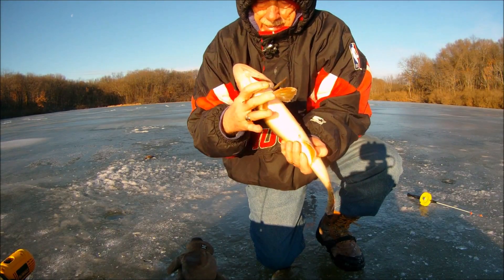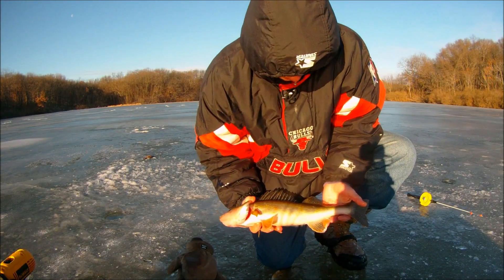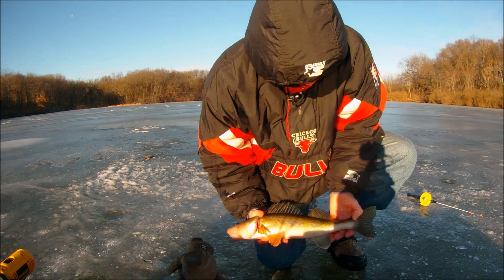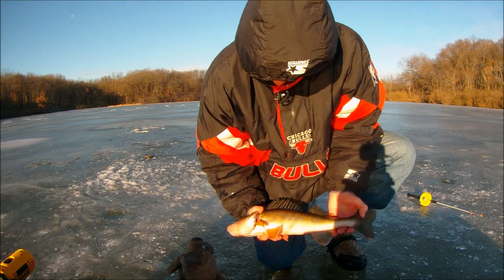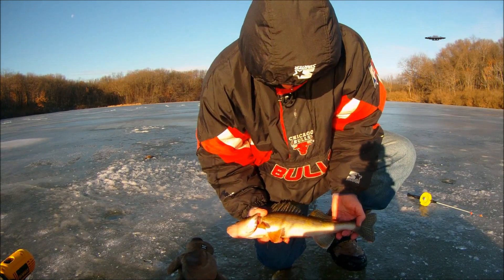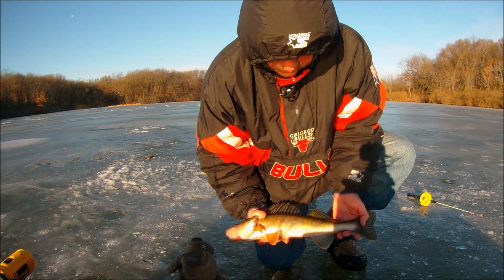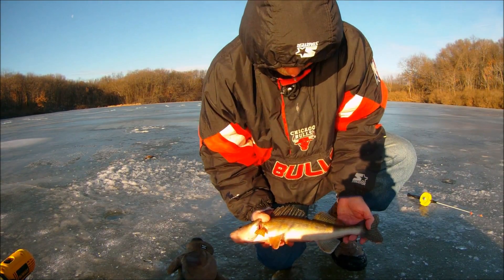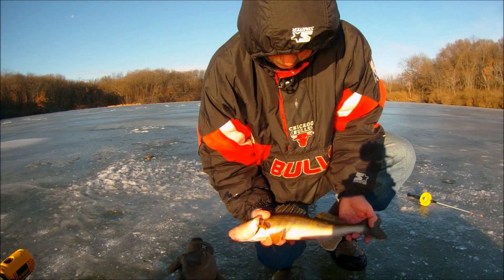Fishing The Midwest USA (Smart Phone Short) Walleye Through The Ice.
Fishing Midwest USA (Smart Phone Short) Walleye Through The Ice. A short ice fishing video with a few surprises. You never know, what you will encounter!